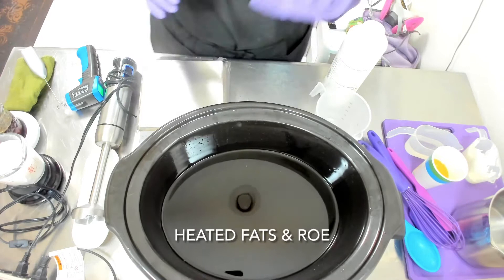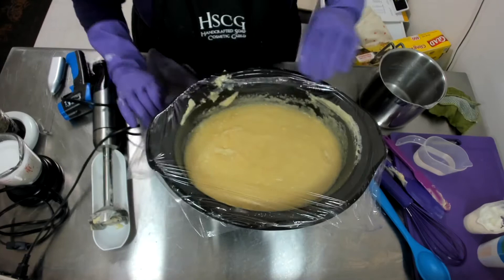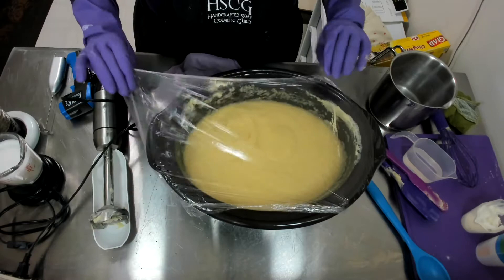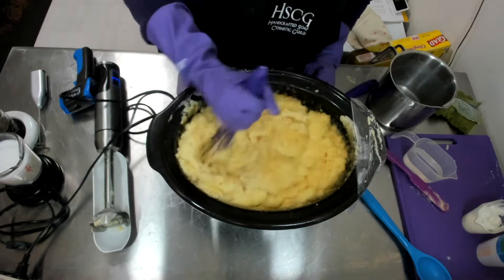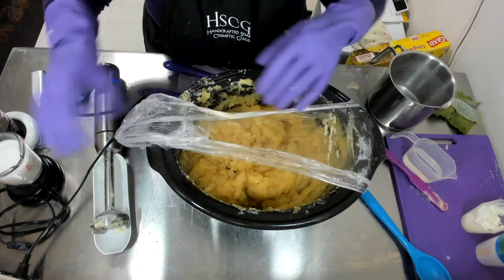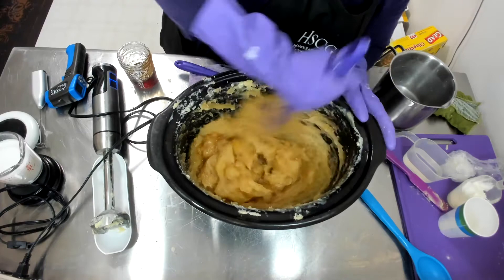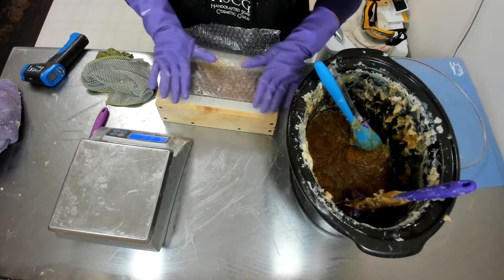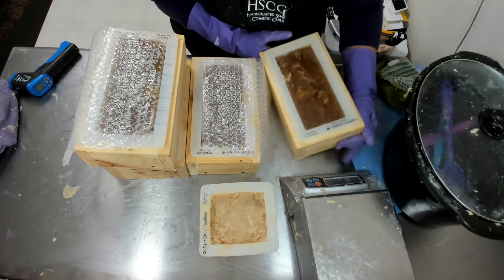Making Honey Cone Body Soap - Hot Process Method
Honey cone body soap is so much fun to make. I love seeing the results of using the bubble wrap. The imprint is so cool.

This  video is not a tutorial and no recipe is provided. You can use your favorite hot process soap recipe and  bubble wrap to get a similar look.

You will find great natural handmade products in my online store. Check it out

Join my FaceBook Group - DeGanya Aromatics Maker’s Lab